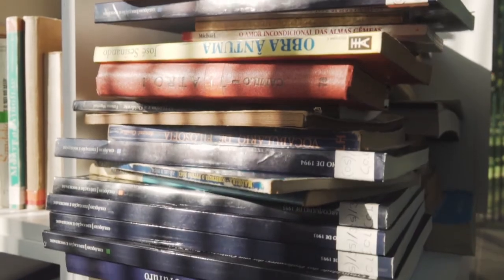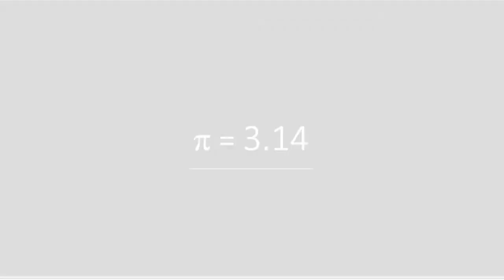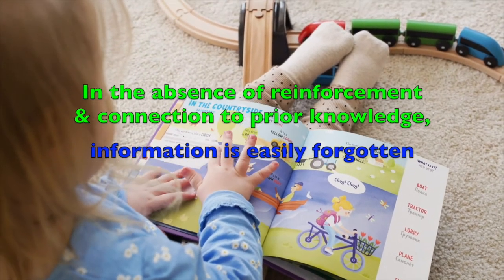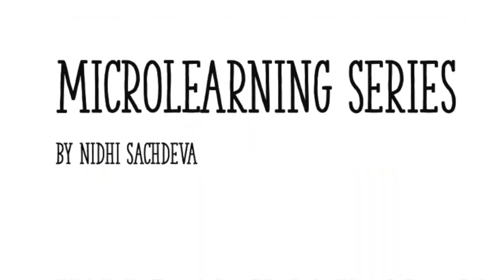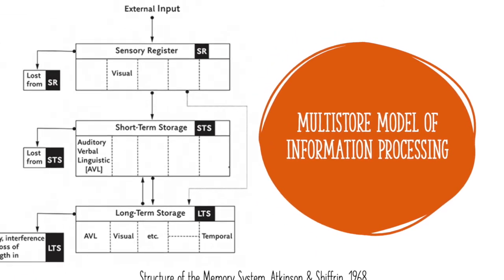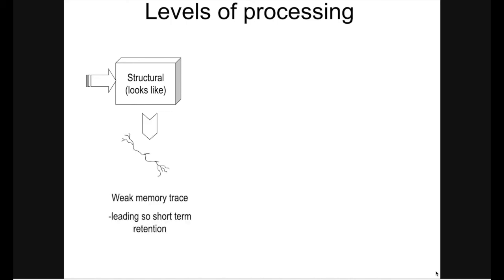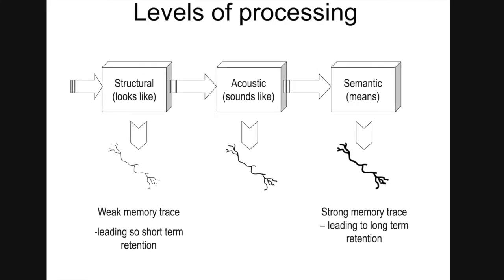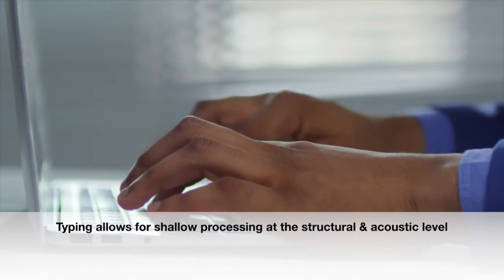Depth Processing Model - How Learning Happens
Welcome to this microlearning series called How learning Happens, created and narrated by Nidhi Sachdeva. This video talks about how we can support our brain with long-term knowledge retention if we tapped into various levels of depths involved in learning the incoming content.